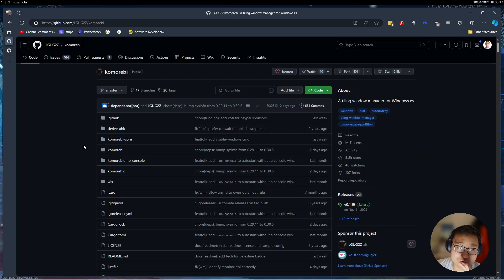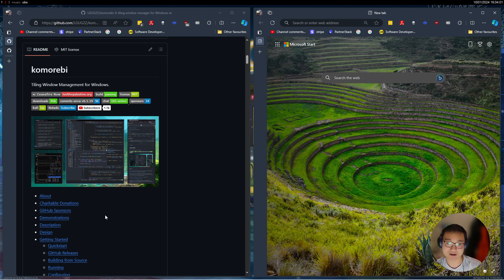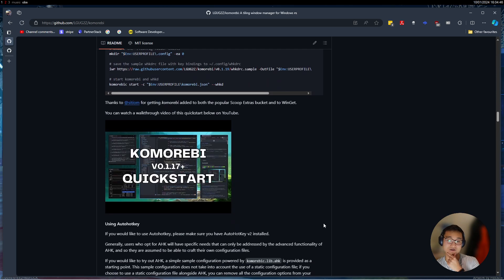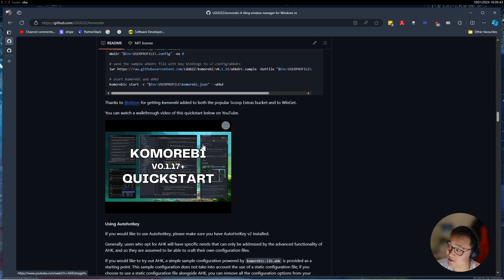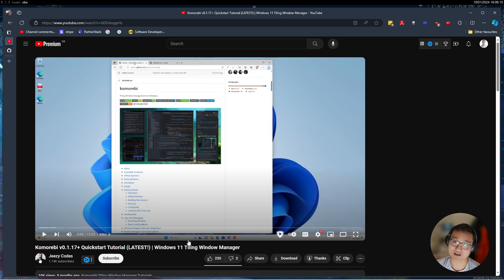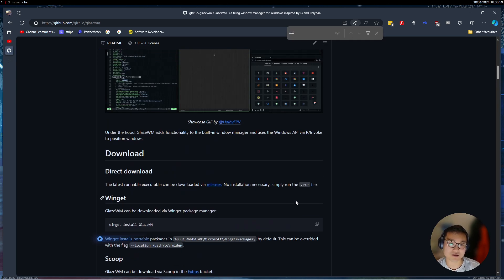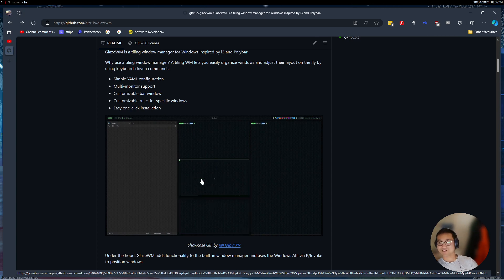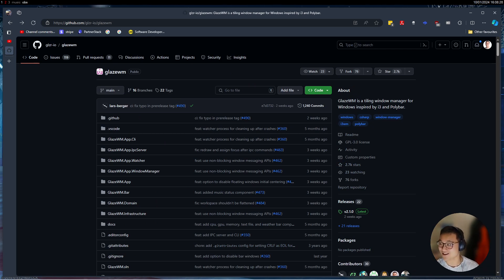Workspacer Alternatives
0:00 - Thank you for everyone who watched the workspacer video and alternatives
0:30 - Komorebi
3:42 - GlazeWM